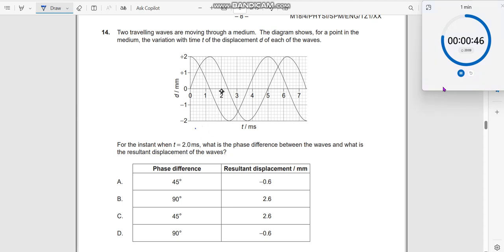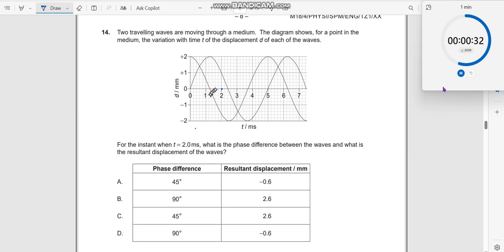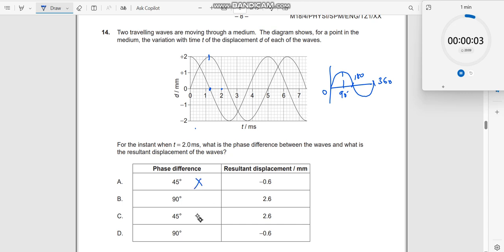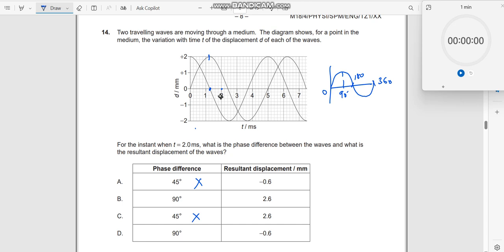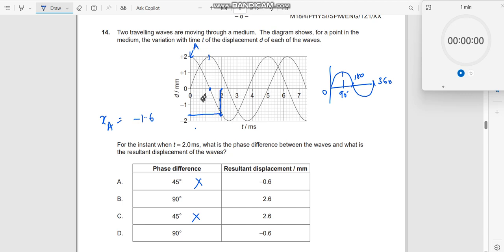14. Two travelling waves are moving through a medium. The diagram [TZ1 PHYSICS SL 2018 MAY.]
Two travelling waves are moving through a medium. The diagram [TZ1 PHYSICS SL 2018 MAY.]

This question is about the usage of concepts from the chapter WAVES -travelling waves, phase difference, resultant amplitude, to answer this MCQ. This question is taken from IBDP Paper-1, TZ1 PHYSICS SL 2018 MAY. EXAM. To see all the MCQs for this exam and also for other exams or past papers, Links

1. IB Physics Hub

2. My Linkedin Profile

3. My Facebook Profile

4. My Instagram Profile